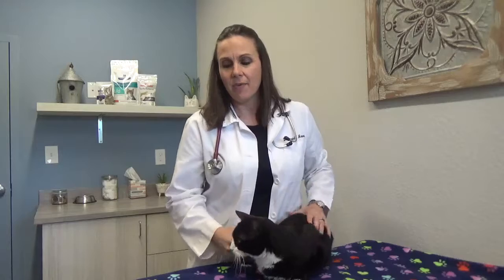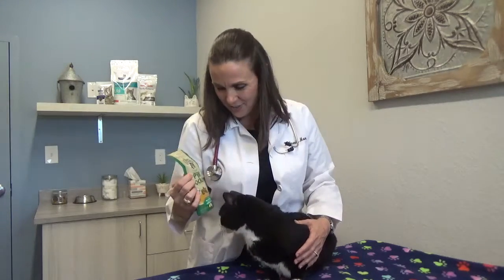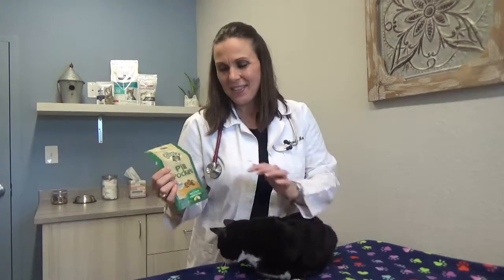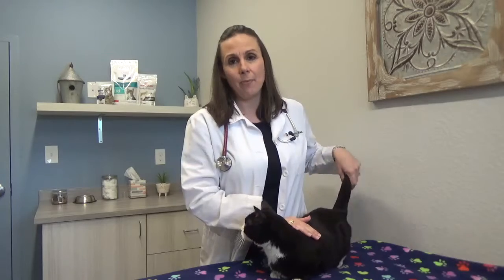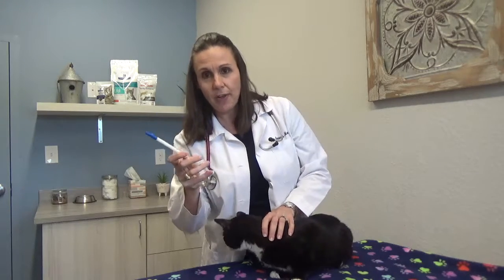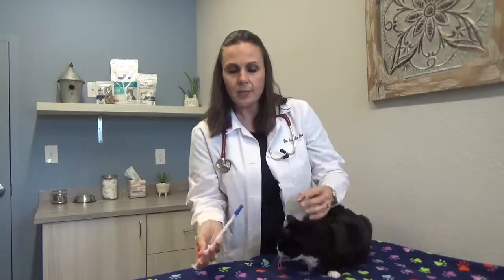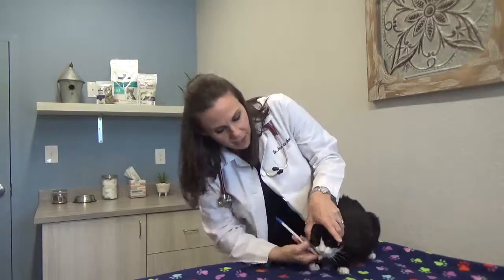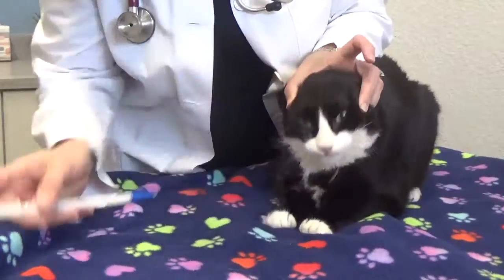How to Give Your Cat a Pill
A tutorial on how to give your cat medication and how to do it safely!